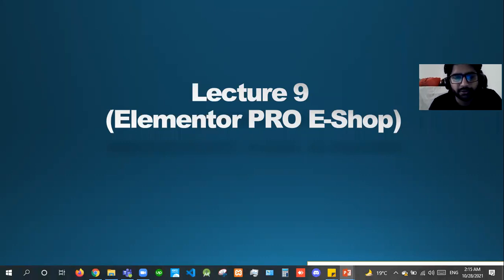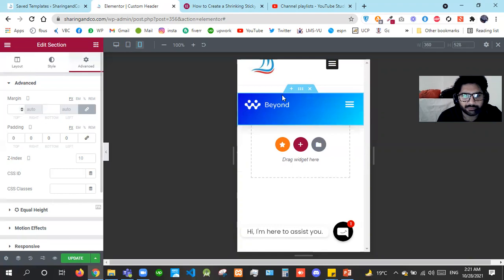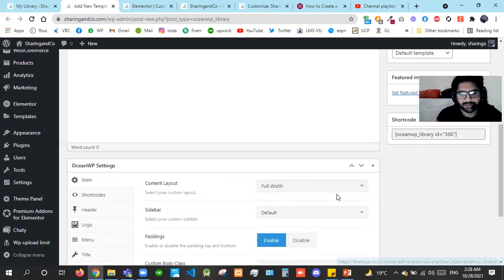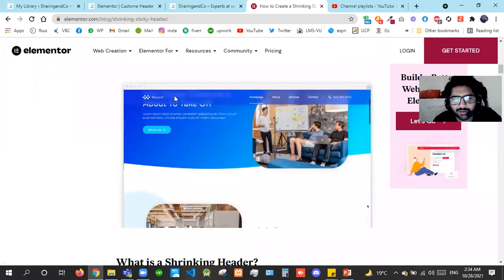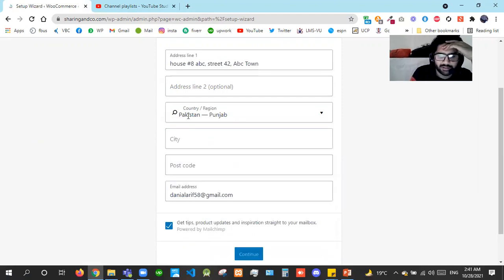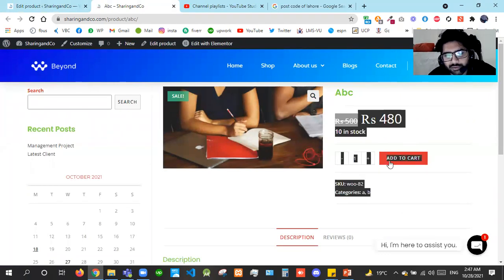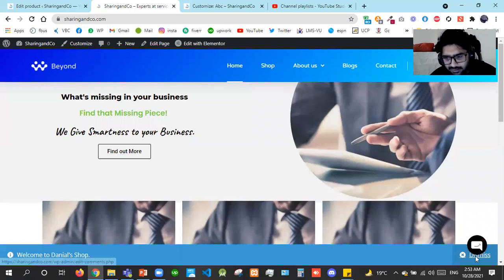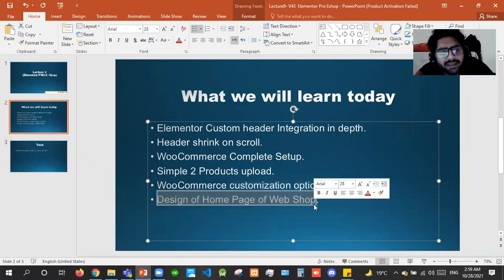Lecture#9 Elementor E-Shop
You will learn following in this lecture:

1. Elementor Custom header Integration in depth.
2. Header shrink on scroll.
3. WooCommerce Complete Setup.
3. Simple 2 Products upload.
4. WooCommerce customization options.